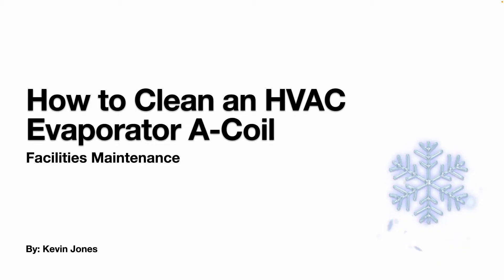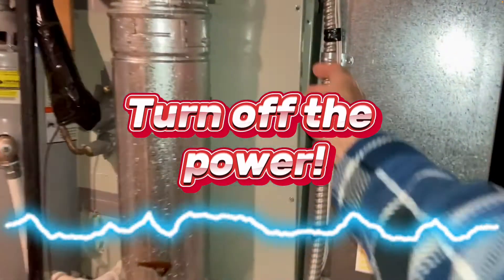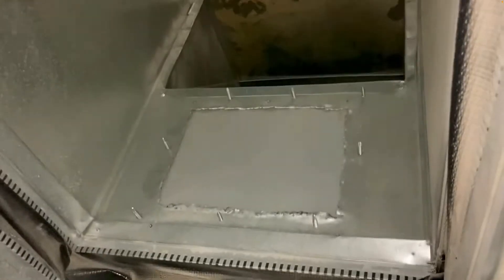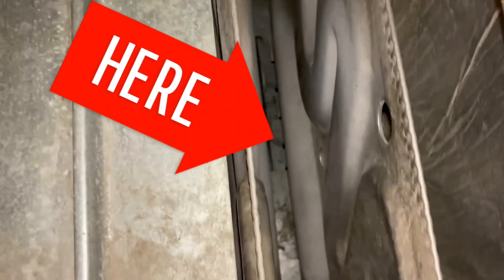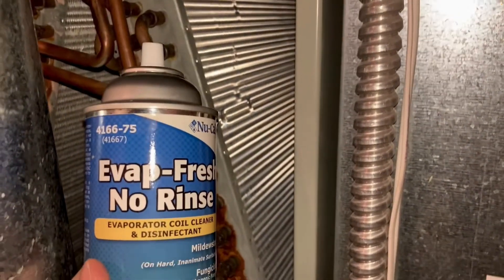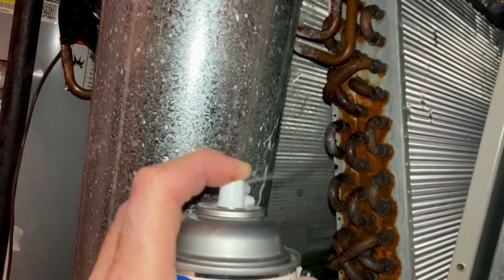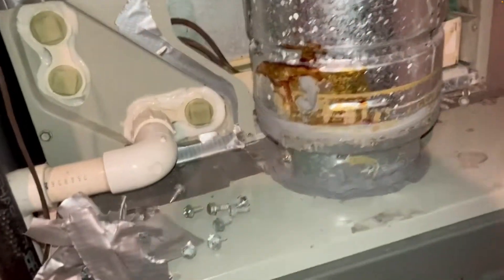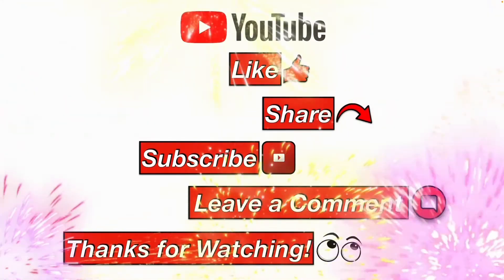How to Clean an HVAC Evaporator Coil | A-Coil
This YouTube video demonstrates how to clean an HVAC evaporator A-coil. It is important to clean your coils to allow proper operation of your HVAC system, and keep the air in your home or business clean.  Coils should be inspected and cleaned at least annually.